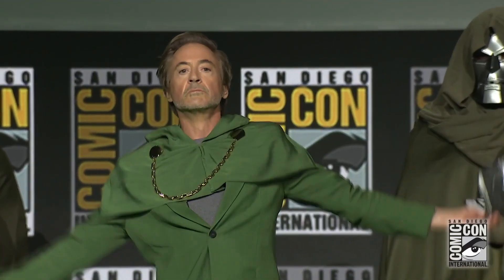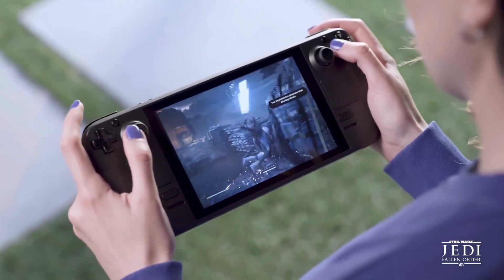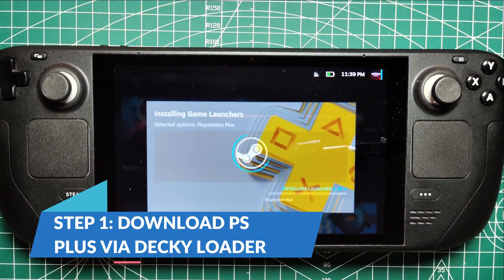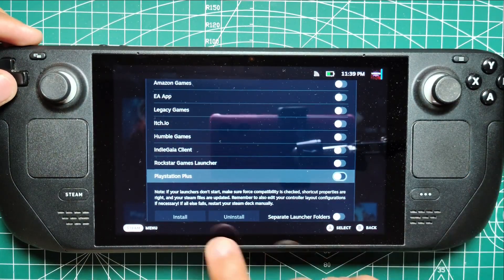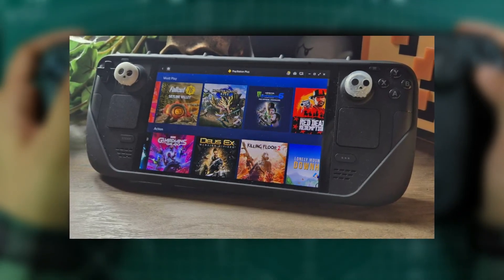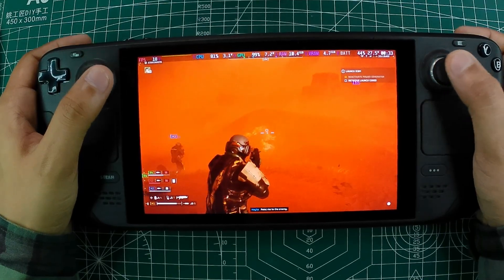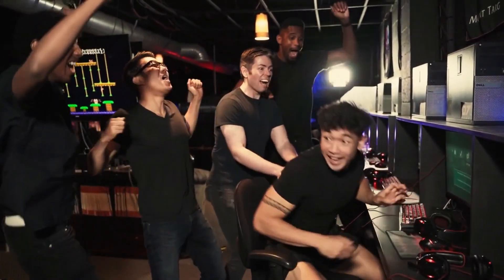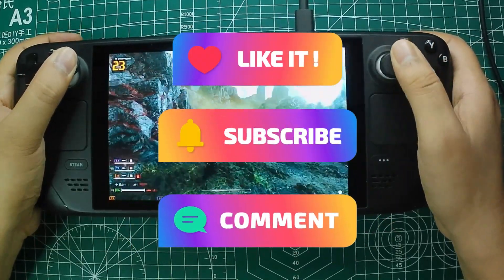How To Play PlayStation Plus Games On Steam Deck: Step-by-Step Guide.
Experience the thrill of PlayStation Plus games on your Steam Deck! This video provides a comprehensive guide on how to stream and play your favorite PS Plus titles on your handheld console. We'll cover the essential steps involved, from setting up your PlayStation Plus account to optimizing the streaming experience. Discover the best practices for smooth gameplay, troubleshooting common issues, and enjoying your PlayStation Plus library on the go. Let's dive in and unlock the full potential of your Steam Deck!

0:00 intro
1:00 Why Use Steam Deck for PS Plus?
2:07 Step 1: Download PS Plus via Decky Loader
3:30 Step 2: Log in to PS Plus on Steam Deck
4:57 The Steam Deck as a PlayStation Portable Substitute
5:56 Final Thoughts: Is This Method Worth It?